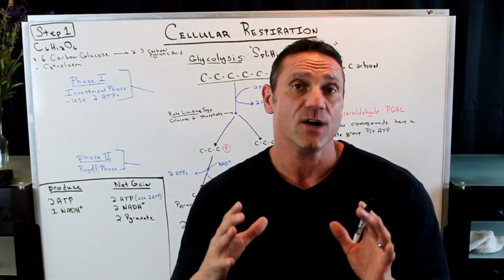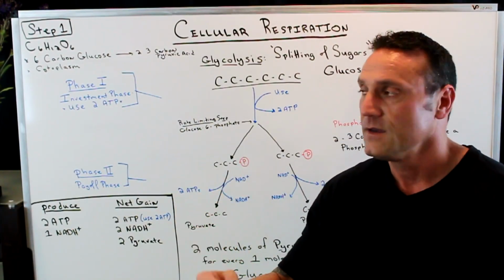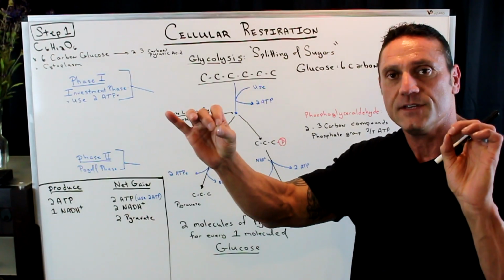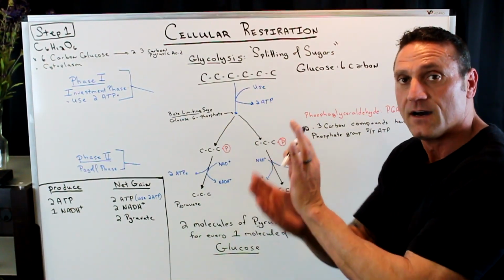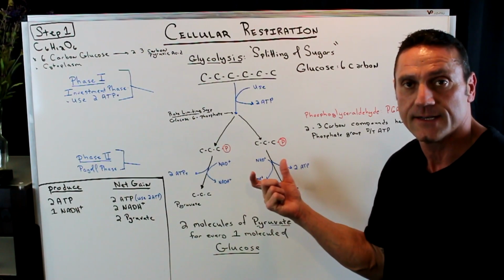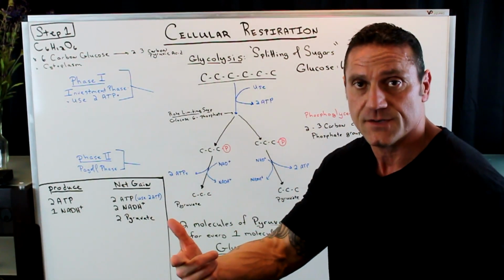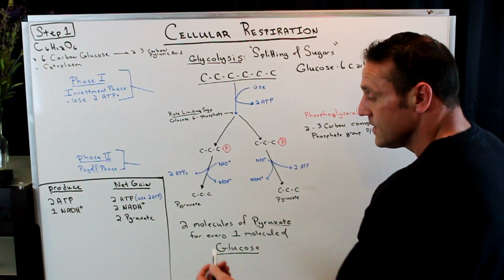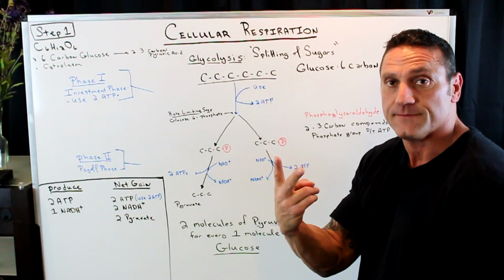Glycolysis: Brief Overview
Overview of Glycolysis .just the basics.

Glycolysis is the process in which glucose is broken down to produce energy. It produces two molecules of pyruvate, ATP, NADH and water. ... Glycolysis is the primary step of cellular respiration. In the absence of oxygen, the cells take small amounts of ATP through the process of fermentation.

In organisms that perform cellular respiration, glycolysis is the first stage of this process. However, glycolysis doesn’t require oxygen, and many anaerobic organisms—organisms that do not use oxygen—also have this pathway.

Dr. Jawad's Online Supplement Dispensary-conditions apply.

26W276 Geneva Road  Suite C
Carol Stream, IL  60188